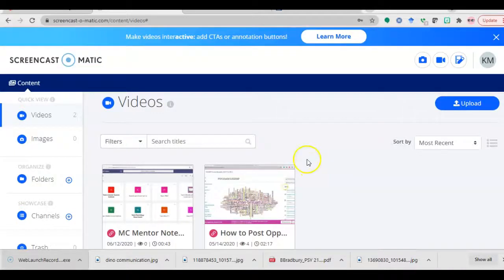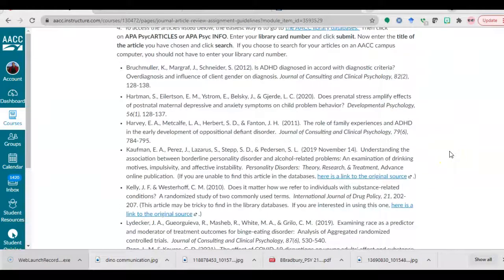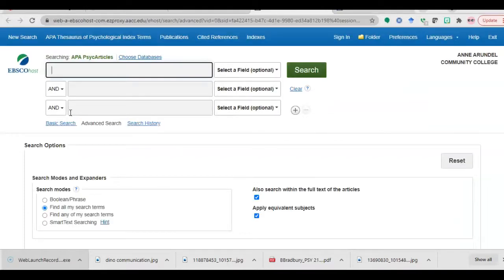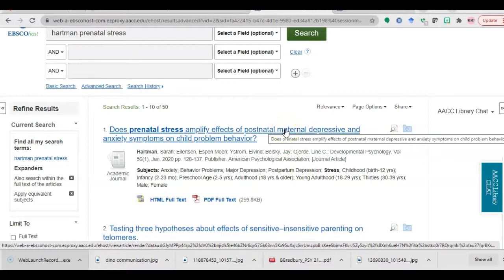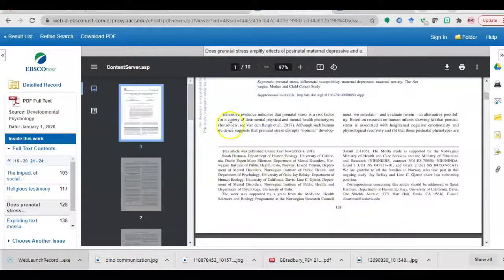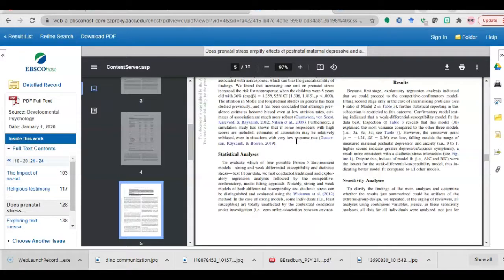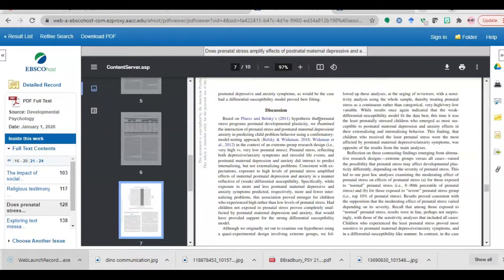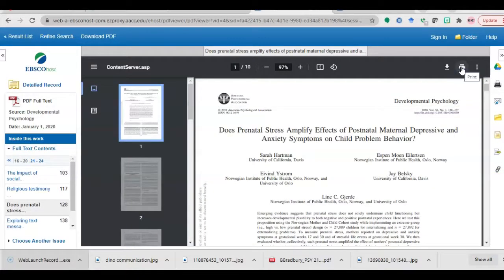How to Find Library Database Articles